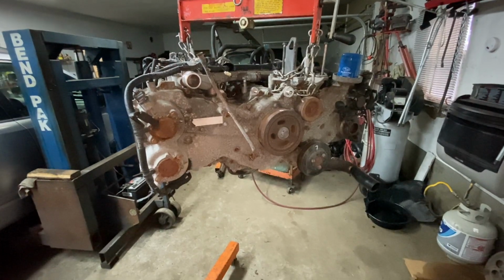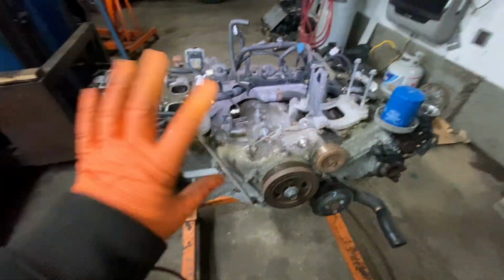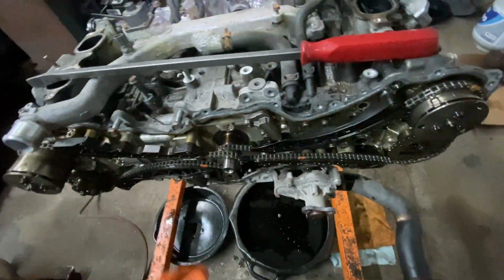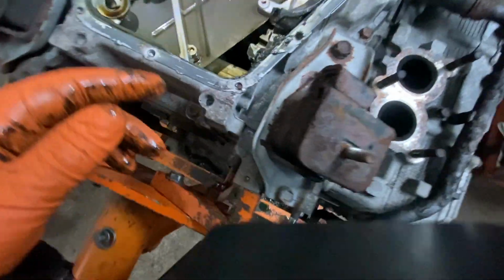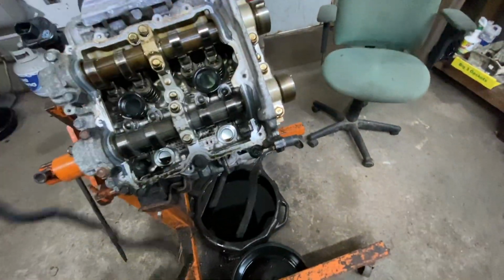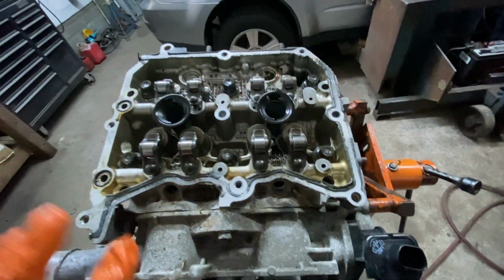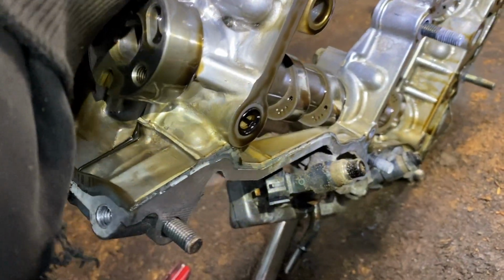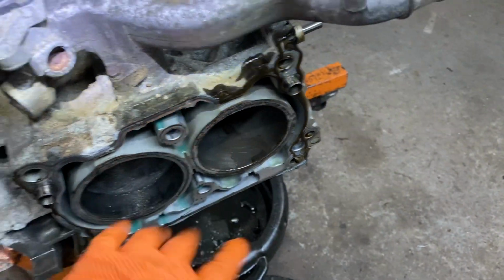Subaru FB 2.5 L Engine Teardown - Head & Timing Cover Removal - 2010 & Up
Tearing down FB 2.5 Subaru engine 2010 and up.
Removal of cylinder heads, cam shaft lifters, timing chain cover with cams, chains, and tensioners.

❗️If you find this video helpful, I would appreciate a  $uper Thanks that can be found below the video.

⁉️QUESTIONS
I’ll have tons of videos on all kinds of car and truck repairs in the
future.